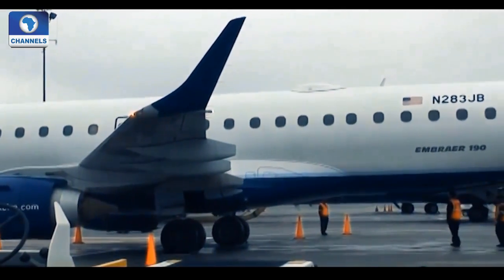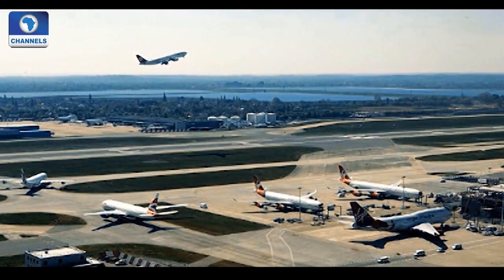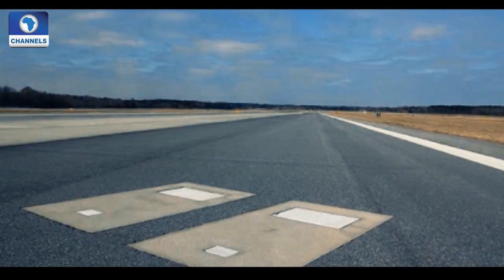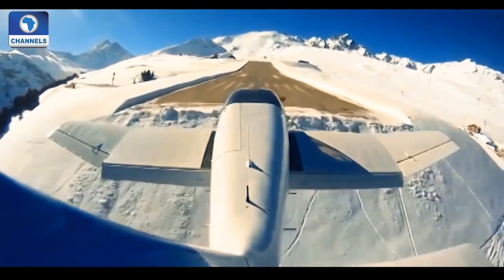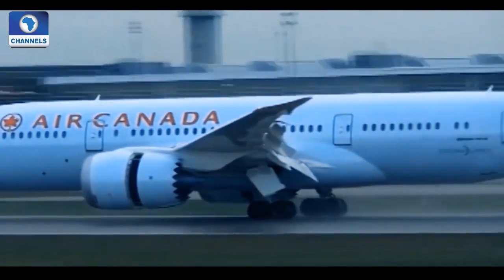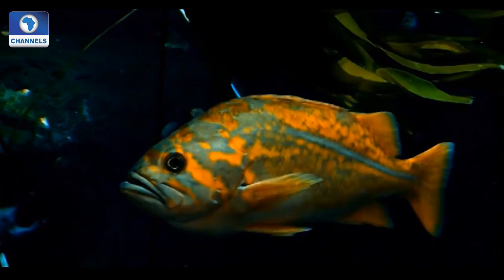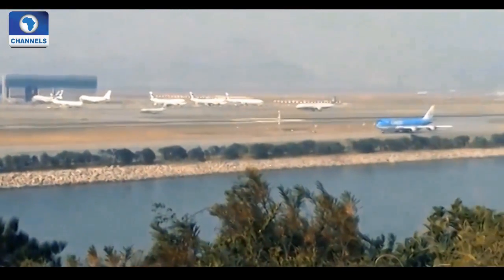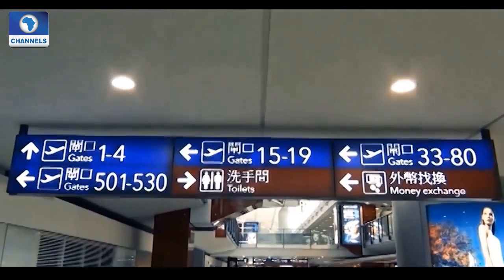Aviation This Week: Feature On Unusual Airport